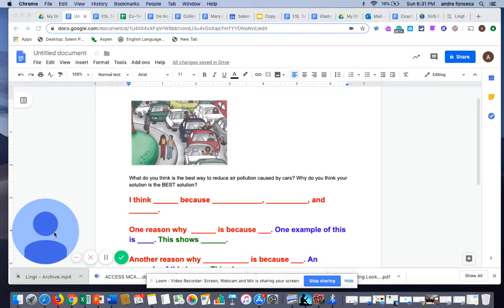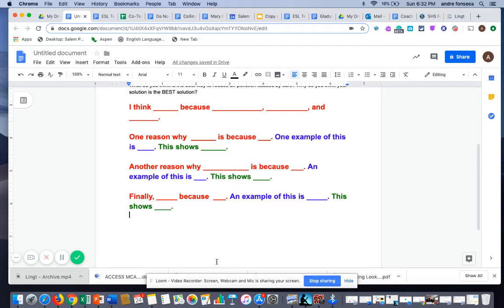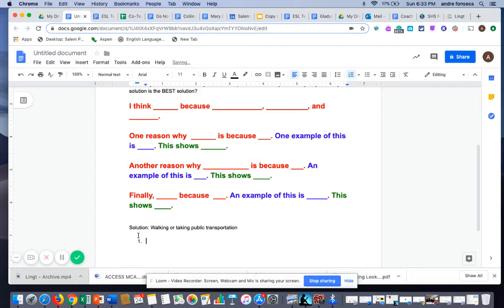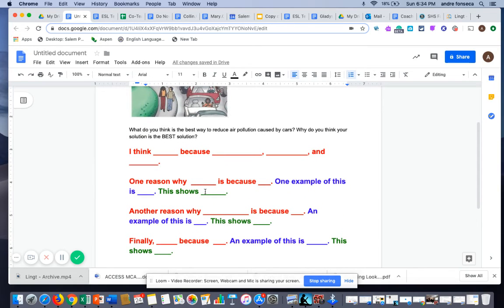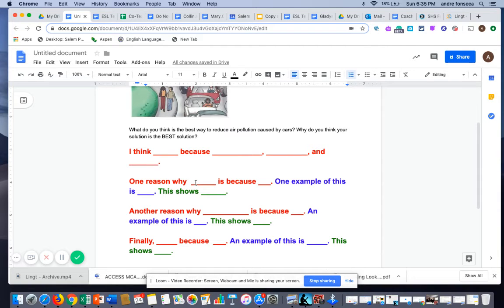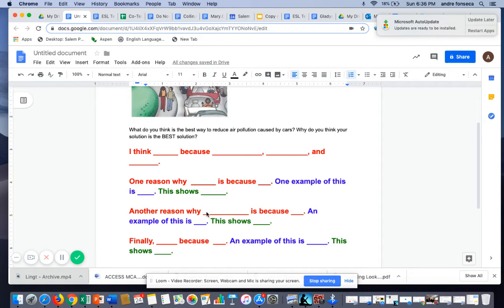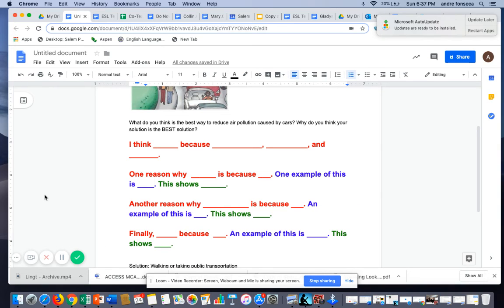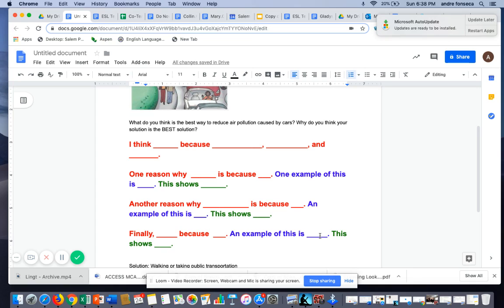Speaking Prompt Exemplar